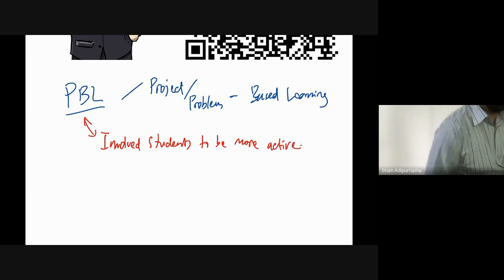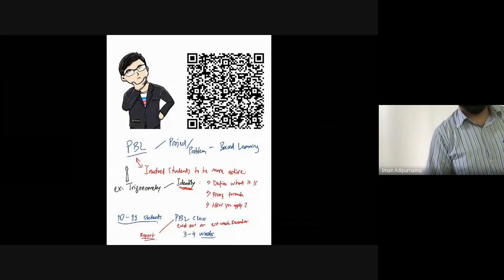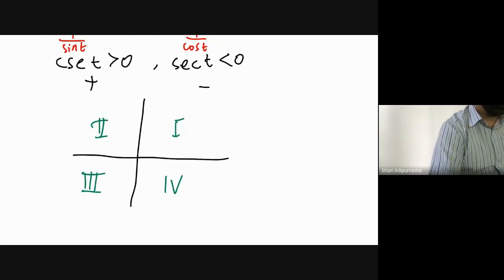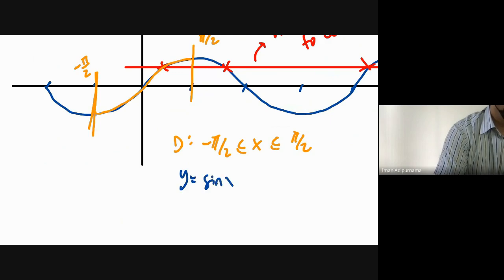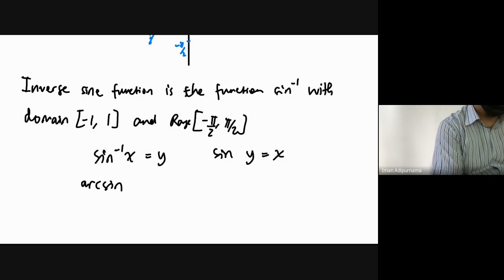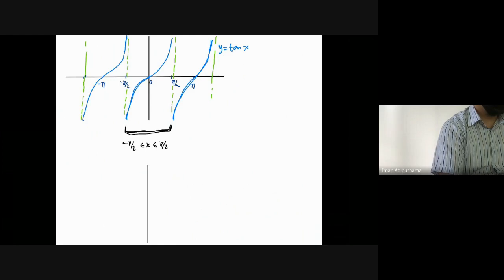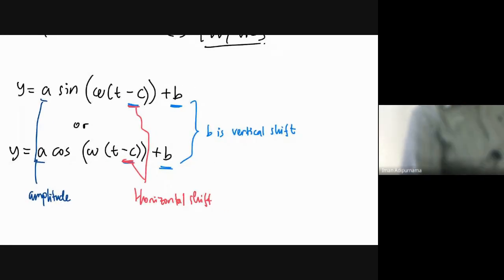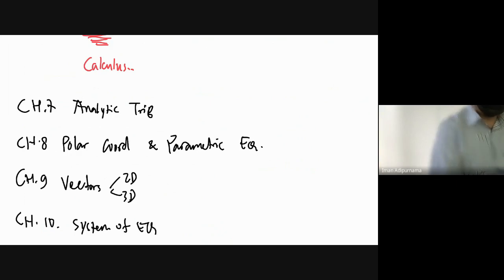Basic Math Class 11/17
This is the recording of the class 11/17. Topic is about the intro of inverse of trigonometric